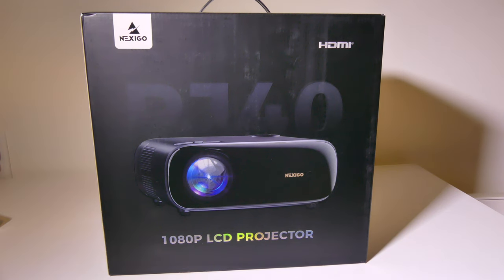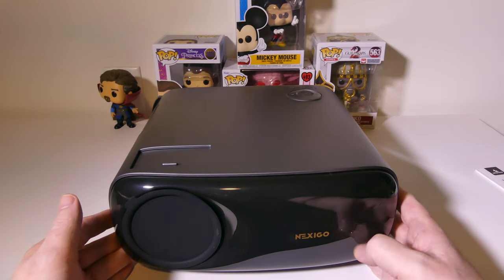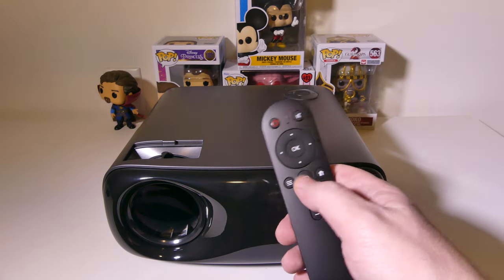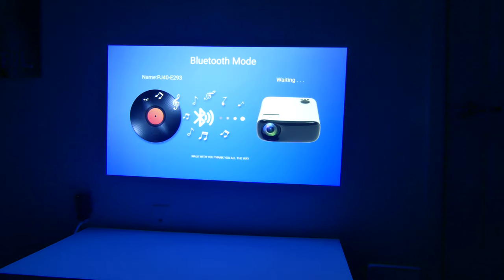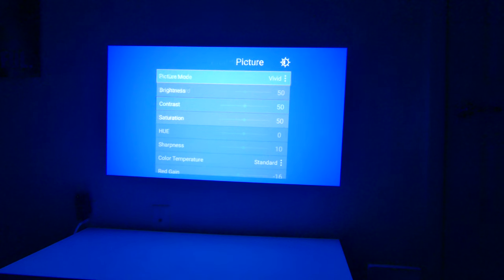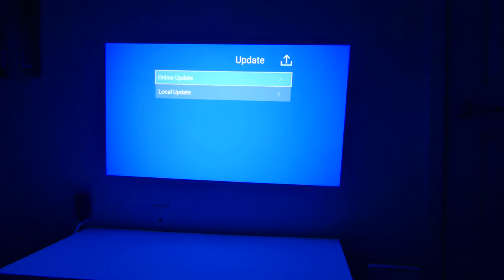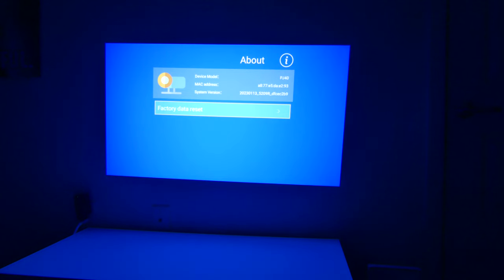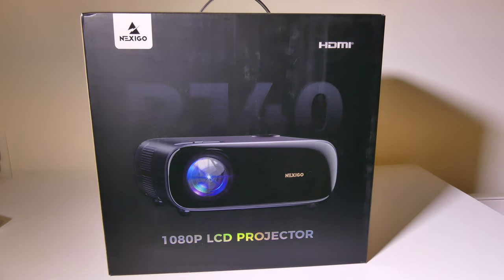NexiGo PJ40 Native 1080P Home Theater Projector REVIEW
【The Difference】At NexiGo, the integrity is one of our core values. That's why we use standardized ANSI Lumens to measure the brightness of all our projectors, ensuring that our specifications are accurate and reliable. We take pride in our PJ40 projector and are confident that any cheaper projectors claiming to be brighter are making false claims. Our commitment to providing affordable, reliable, and honest projectors is what sets us apart and ensures the best possible customer experience.

【The Visual】With 1920 x 1080 native resolution and 600 ANSI lumen brightness, the NexiGo PJ40 home projector provides high-resolution images that are crisp and clear. Adjust the keystone to correct distorted images. This video projector supports 4D manual keystone correction (vertical and horizontal) and automatic keystone correction (vertical only).

【The Sound】But it's not just the visuals that make the NexiGo PJ40 movie projector stand out. The built-in 20W Powerful built-in speakers provide an enhanced auditory experience, while Bluetooth 5.1 easily connects the projector to headphones, speakers, and other audio equipment. It is great for both indoor and outdoor uses, making it the perfect choice for movie nights, game nights, and backyard gatherings.

【The Noise】The NexiGo PJ40 is designed to provide you with a high-quality home theater experience without any distractions. It features an adjustable fan level that allows you to set it from level 1 to 10. The noise level, tested around 1.5ft, ranges from 35dB to 46dB. You can enjoy movies, games, and sports with crisp and clear sound, without worrying about any distracting noise.

【The Connectivity】the NexiGo PJ40 supports wireless screen mirroring for IOS, Android, and Windows devices. With 5GHz Wi-Fi technology, you can easily display the screen of your devices without extra adapters or apps. (Note: Netflix, Amazon Prime Video, Hulu, and some similar apps do NOT support screen mirroring due to copyright protections.) It has multiple ports, including 2 x HDMI (HDMI 2.0 and CEC supported), 2 x USB, AV, RJ45, and a 3.5mm audio port.

Appreciated

Luke

nexigo
nexigo pj40
nexigo pj40 vs yaber ace k1
nexigo pj40 projector
best projector amazon
best 1080p projector
best gaming projector
top projectors 2023
projector
best full hd projector
best budget projector
best home projector
best portable projector 2023
nexigo projector
iphone projector
android projector
best projectors 2023